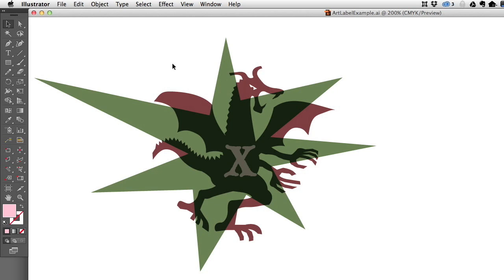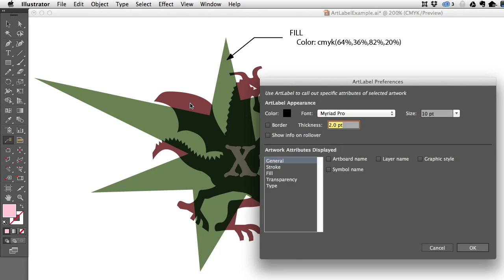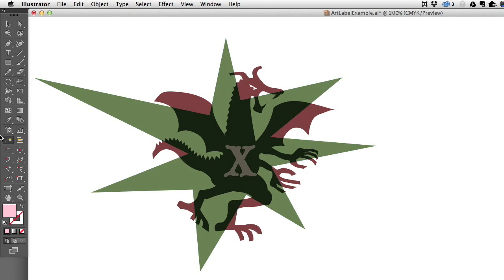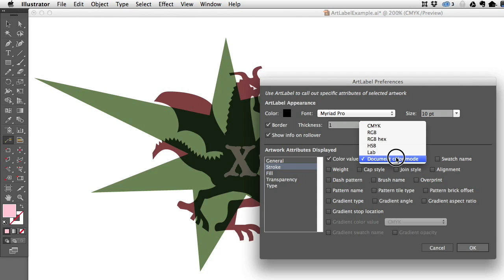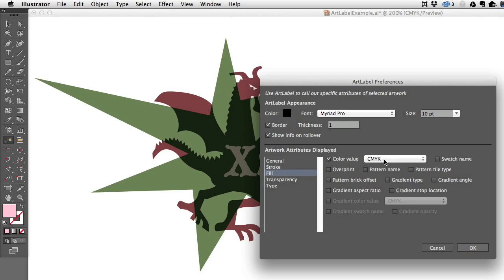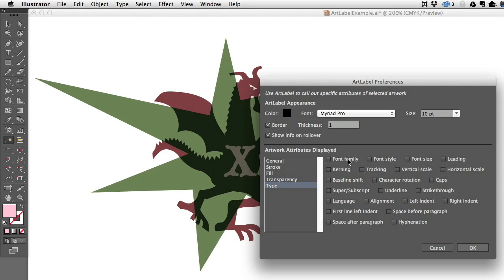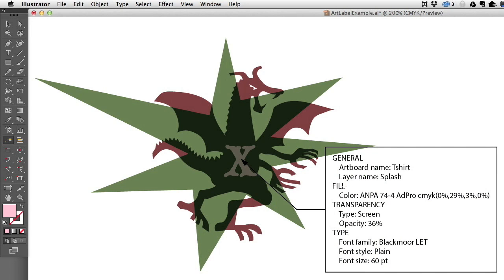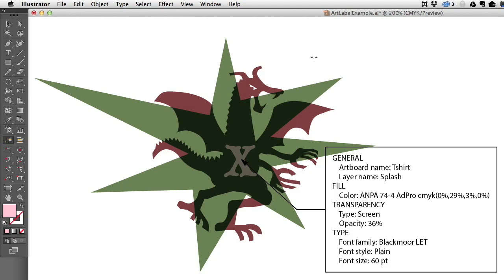Hot Door Control Plug-ins: ArtLabel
Tutorial for ArtLabel